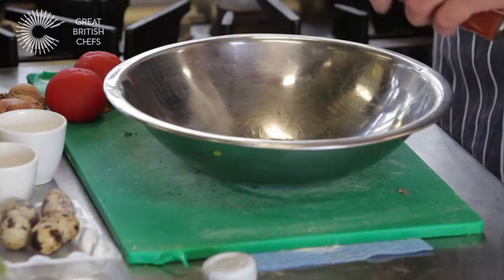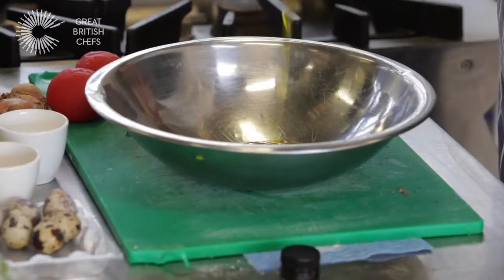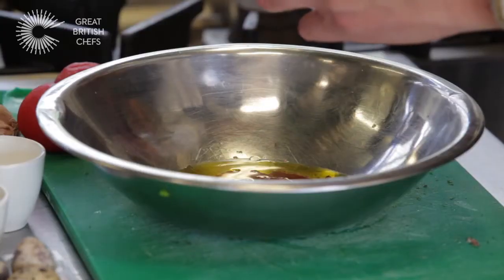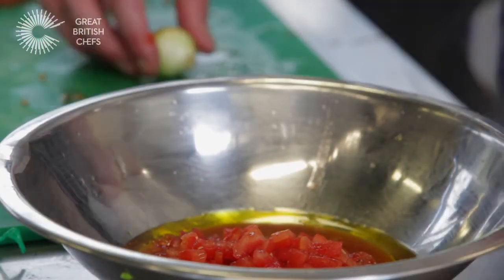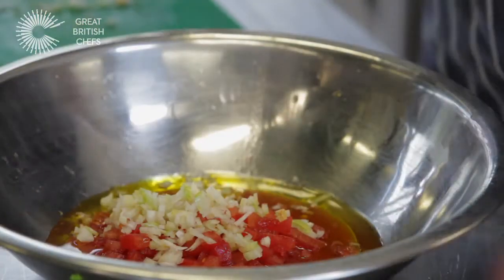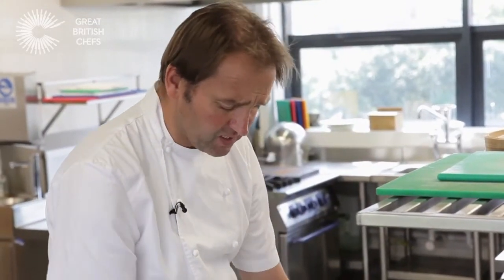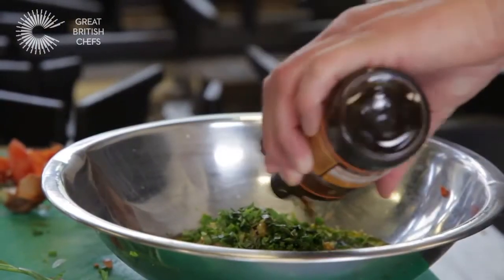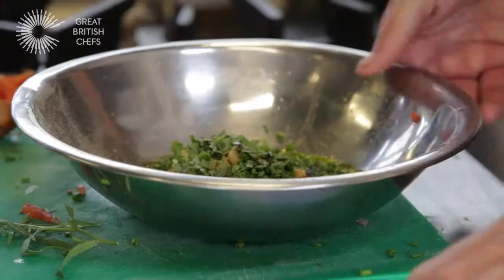How to Make Bois Boudran